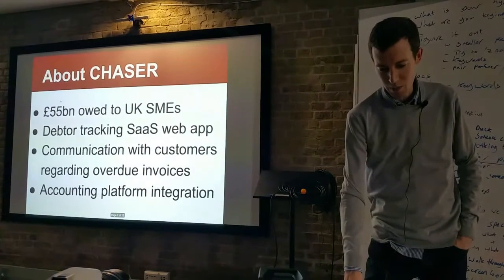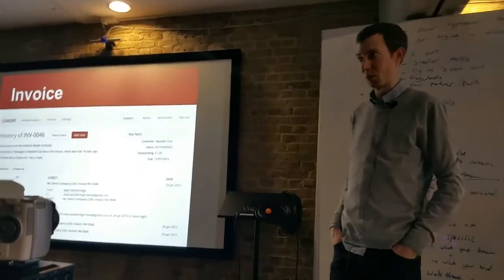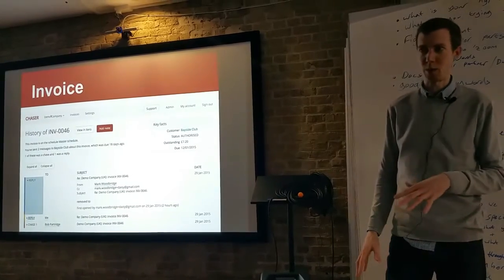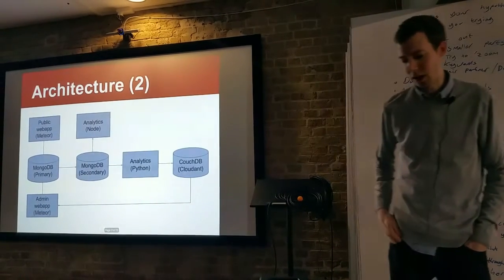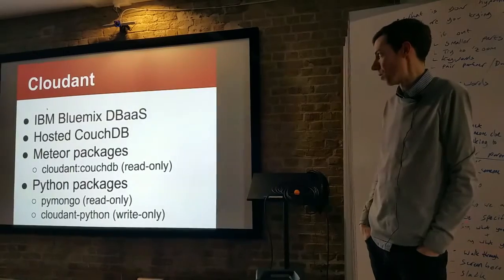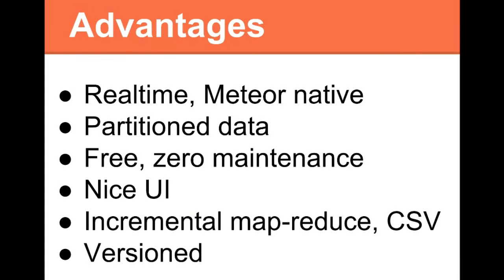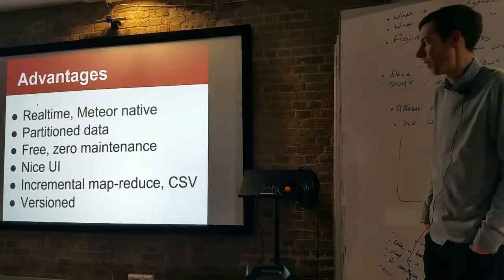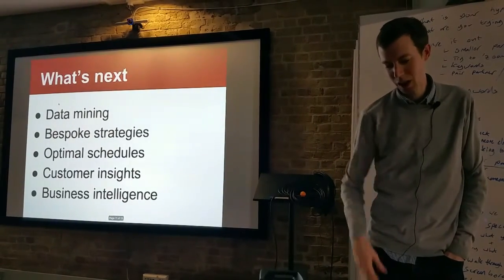Meteor and Cloudant - Mark Woodridge